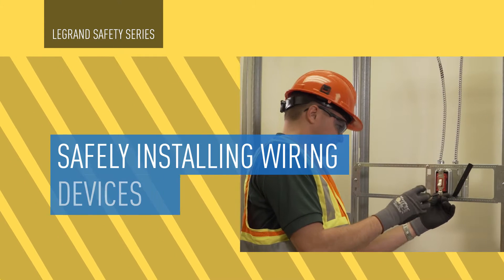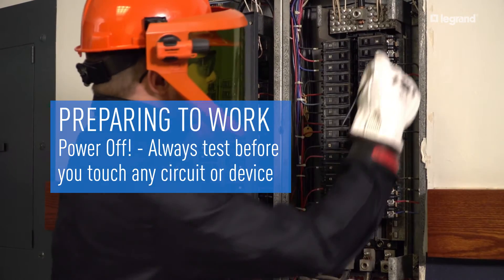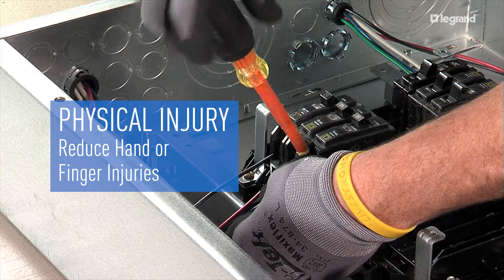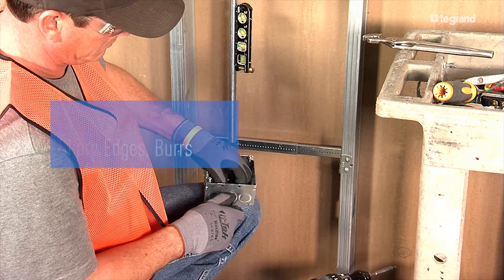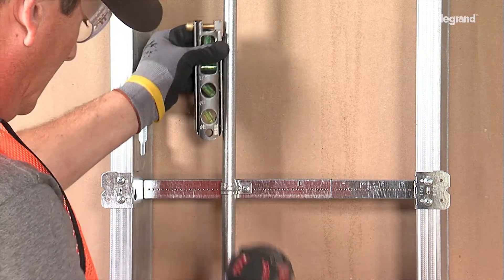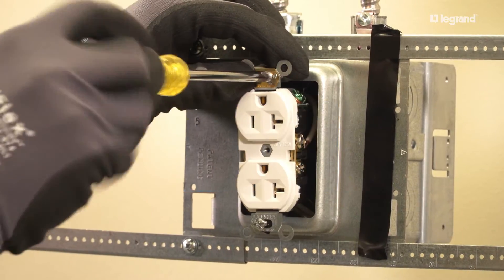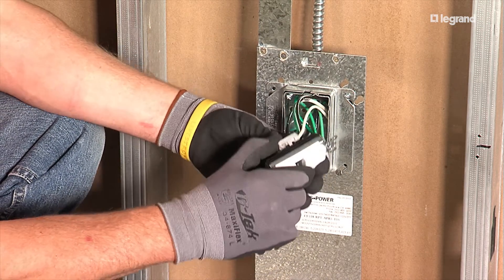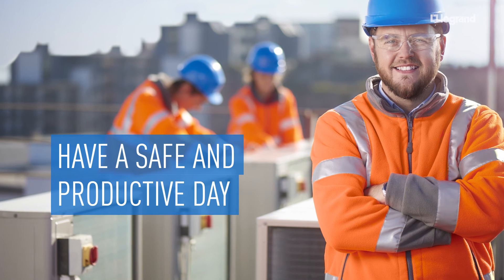Legrand Safety Series: Safely Installing Wiring Devices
Learn how to safely install wiring devices at trim out.